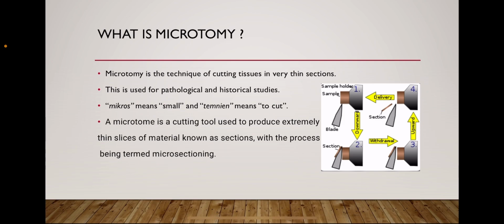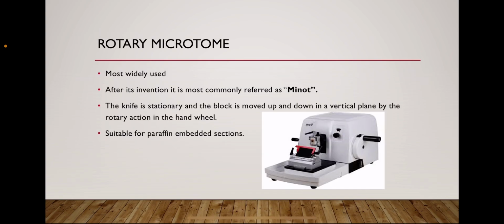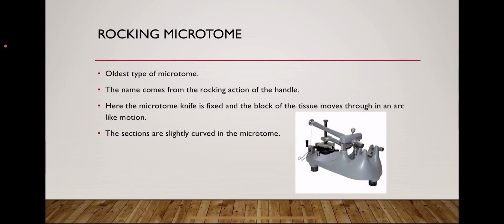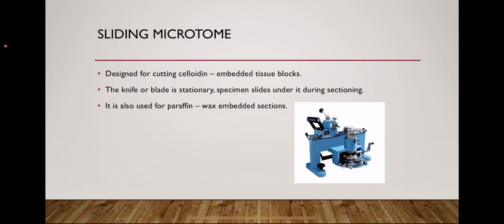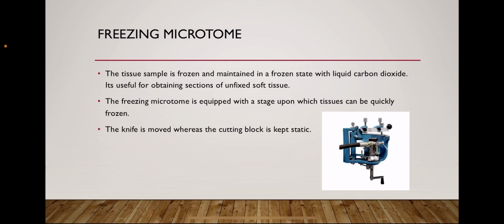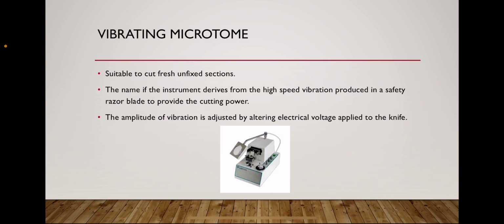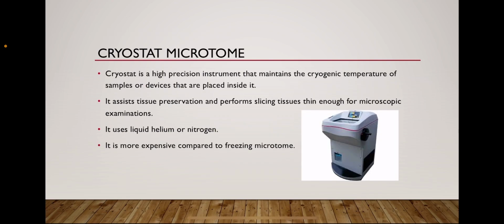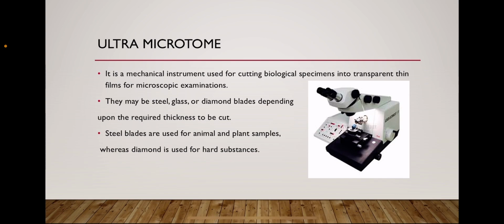Microtomy and its techniques